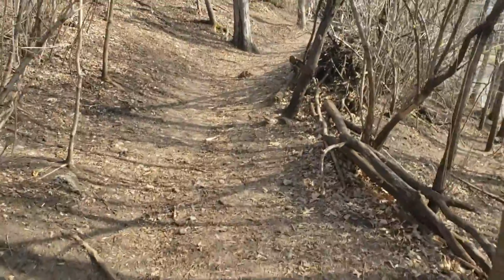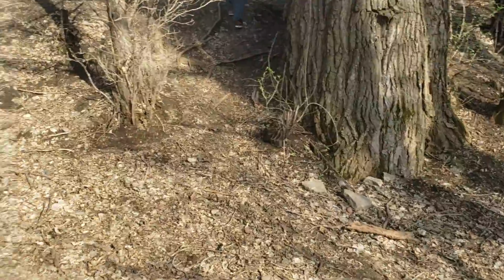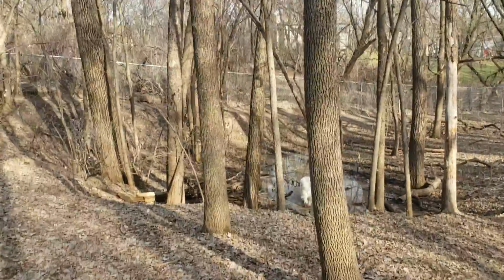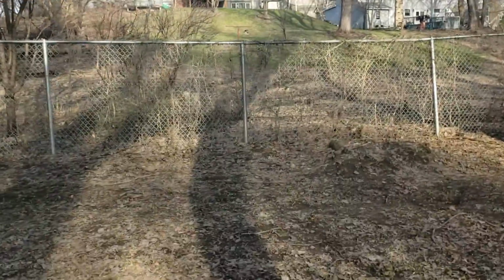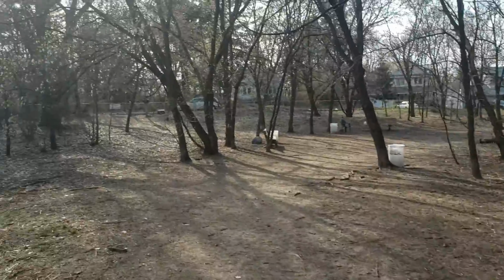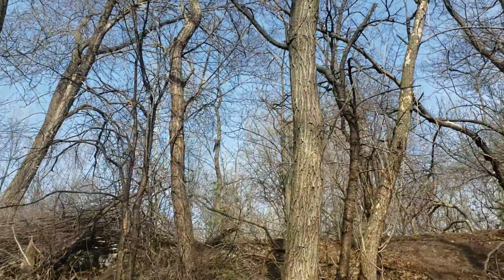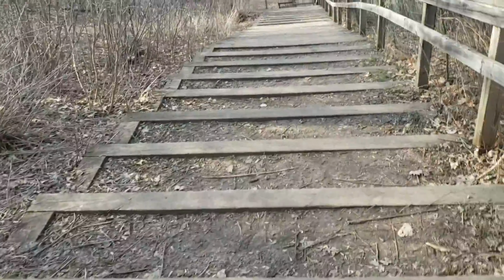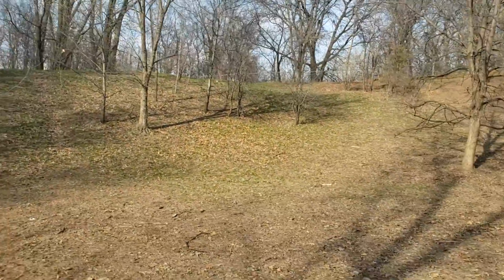Arlington Arkwright: A Narrated Tour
This is a brief tour of the Arlington/Arkwright Off Leash Dog Park.